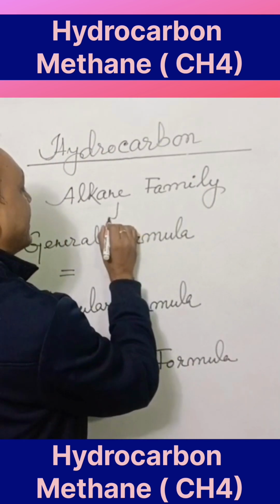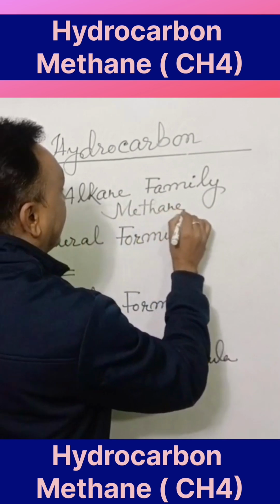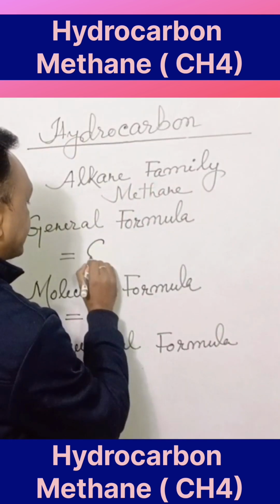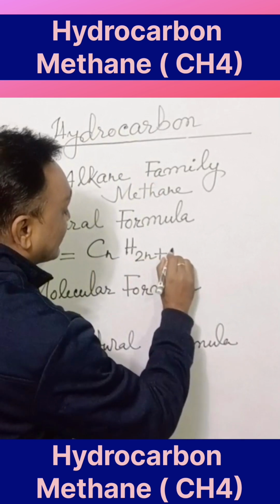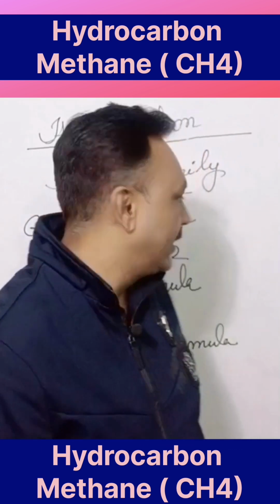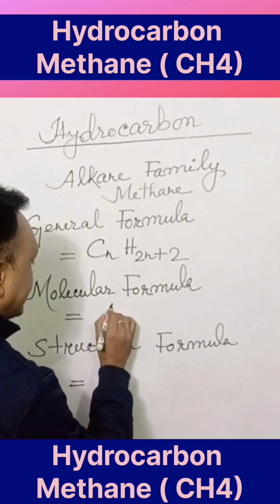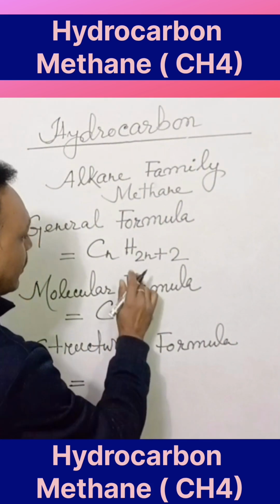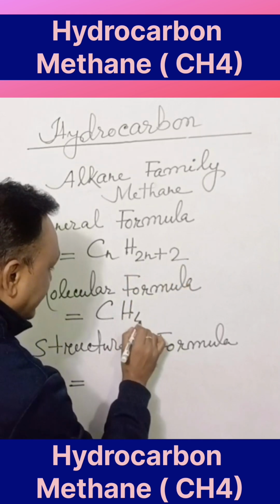Methane,( CH4) the first member of Alkane family of Saturated hydrocarbons#Chemistry